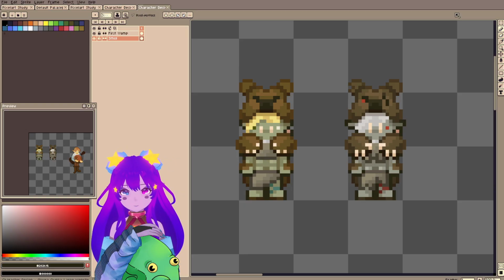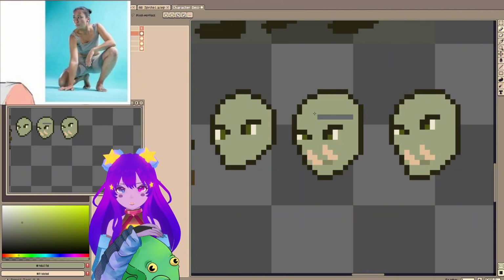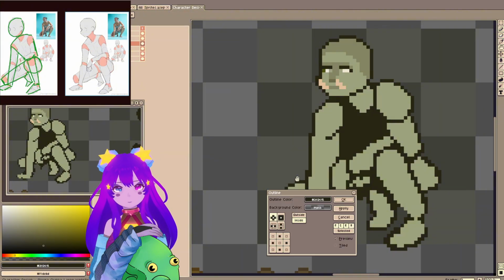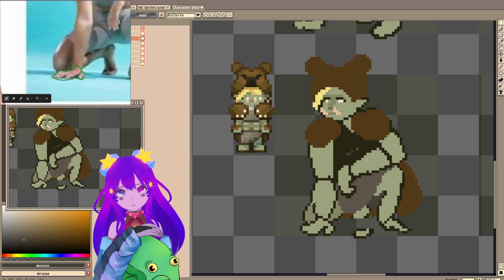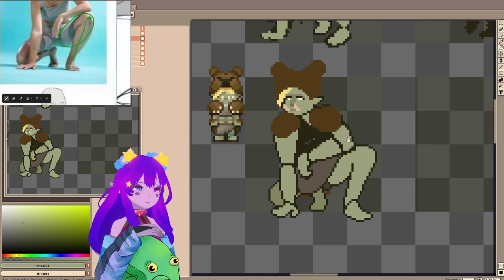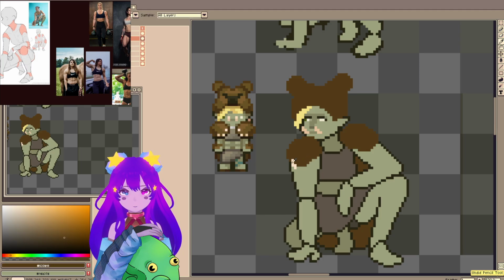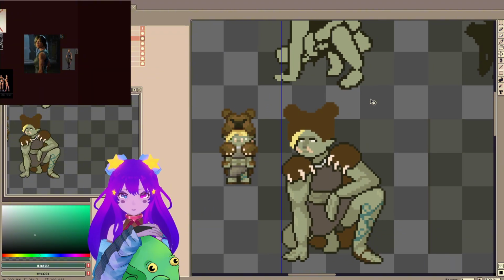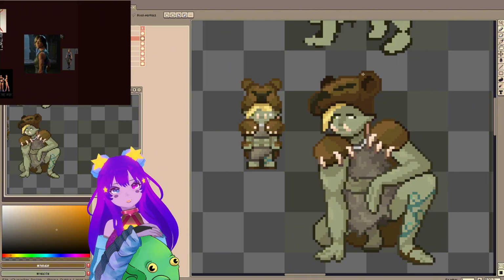Draw Pixelart with Me - Orc Druid turned Vampire by Betrayal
Hi, I'm Eris Esra, an eldritch princess vtuber obsessed with game development. I draw pixel art, design games, and write world lore. Oh, I also play games too!

In this video, I draw an upscaled version of my latest fantasy character Gloyra Ownka, an orc druid turned vampire due to betrayal.

⭐Files: TBA
⭐Program: Aseprite

Timestamps
00:00  Intro
06:52  Drawing